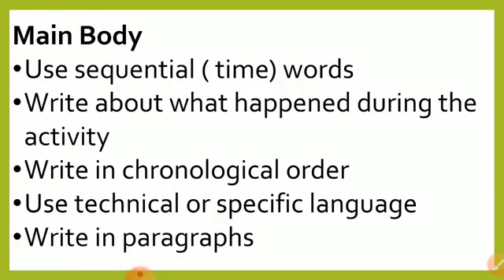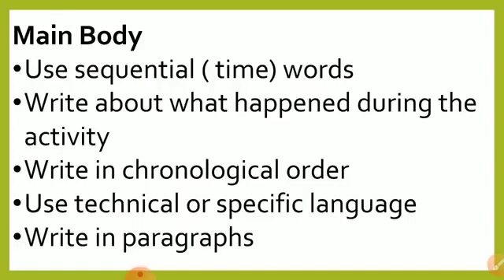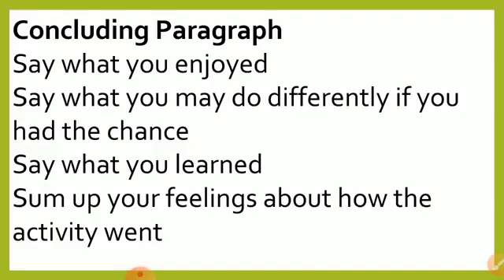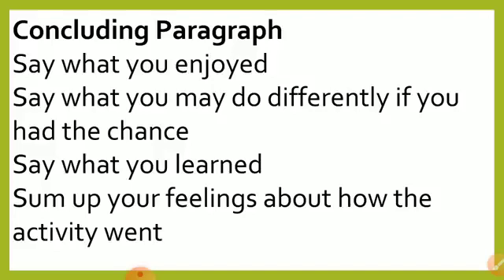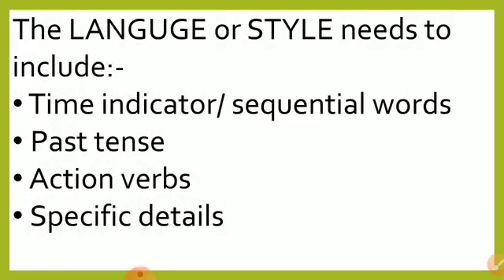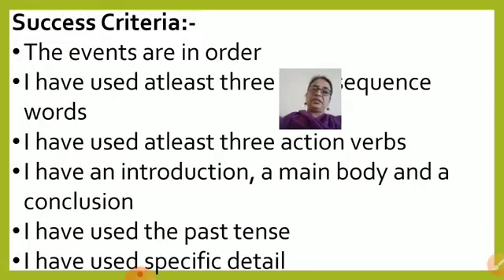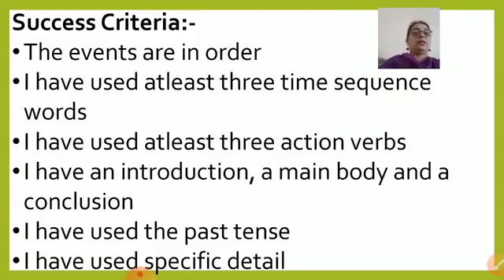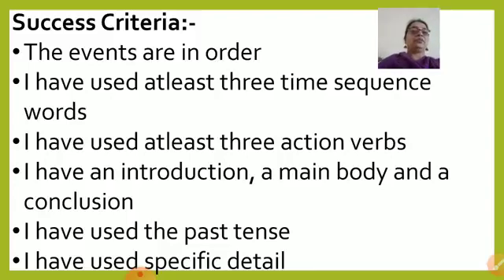class4 english composition recount 1february21